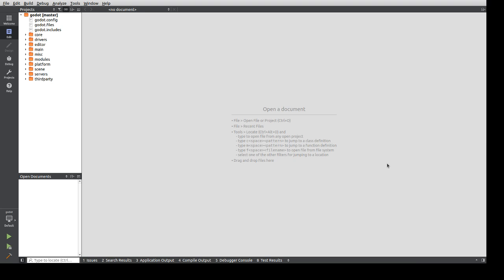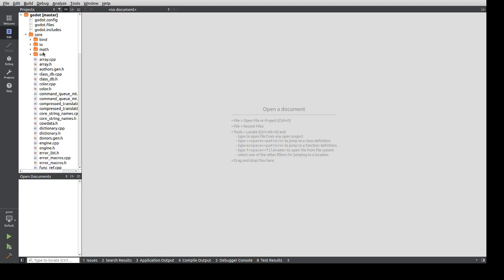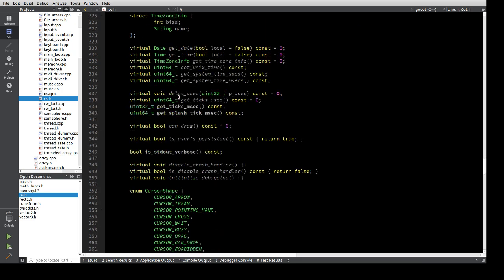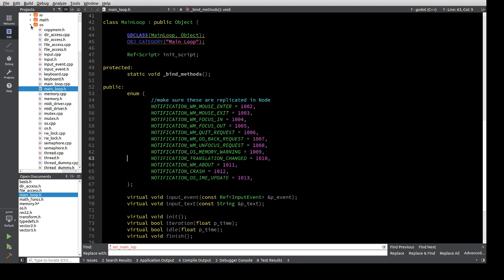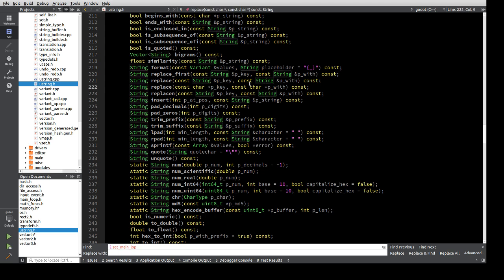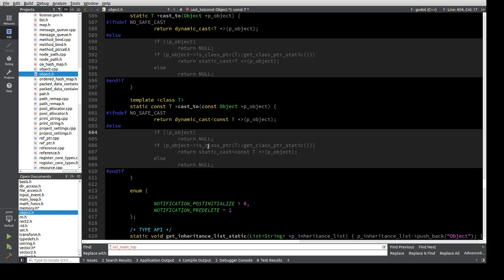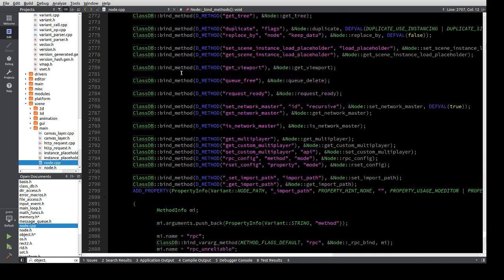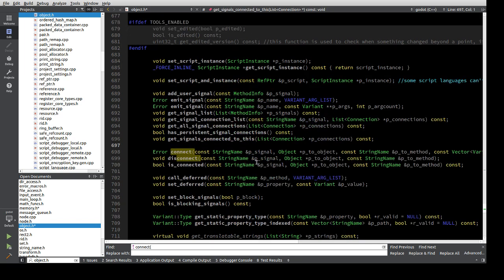Godot Source Code Explained by the Lead Dev #1: Core (1/2)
This video quickly glances through the Godot source code explaining the key files and code structure.

As it will go relatively fast, It is recommended you pause it often and explore the files mentioned to get a better understanding of what they do.

How to begin contributing?

Any feedback welcome!